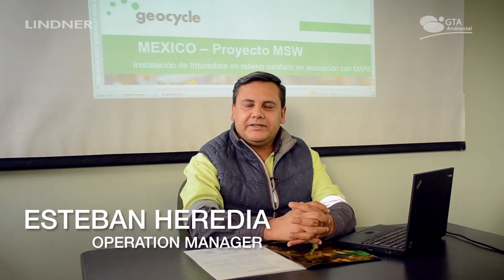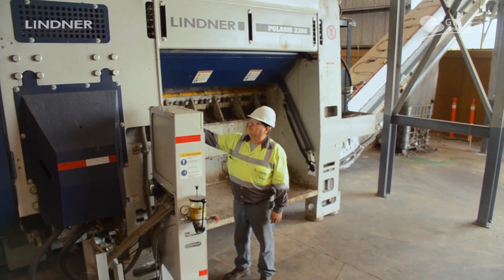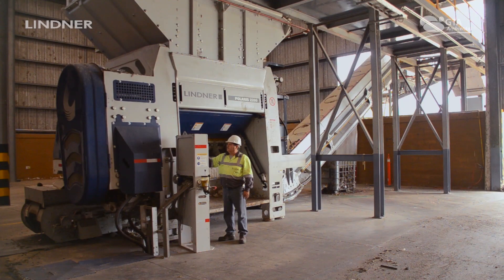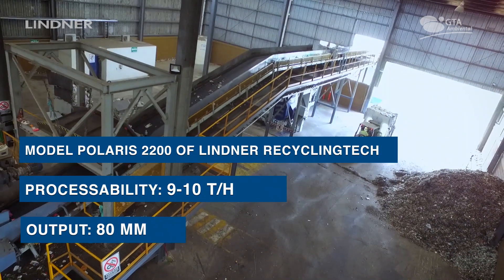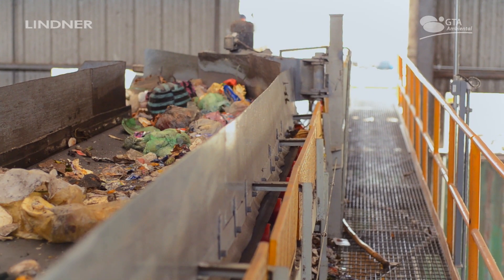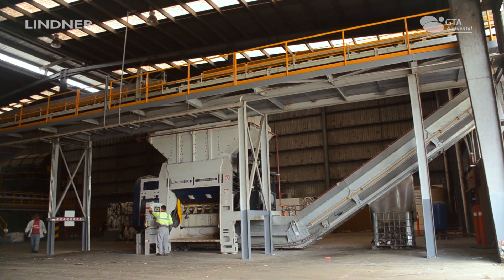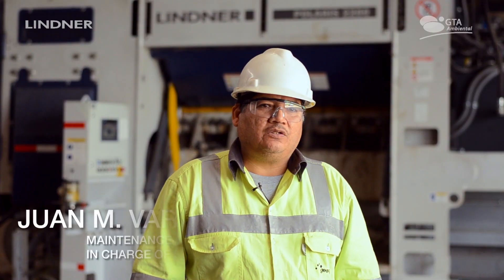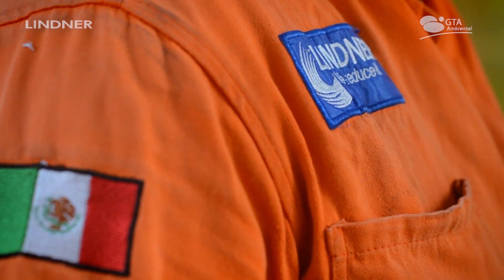Geocycle Mexico aims for a zero waste future with Lindner’s Polaris 2200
Mexico’s mountains of waste may soon be history. To achieve this ambitious goal in a country that produces around 100,000 tonnes of waste a day, the affiliate of the cement giant Lafarge Holcim is relying on Lindner’s proven shredding technology for one-step processing of alternative fuels.